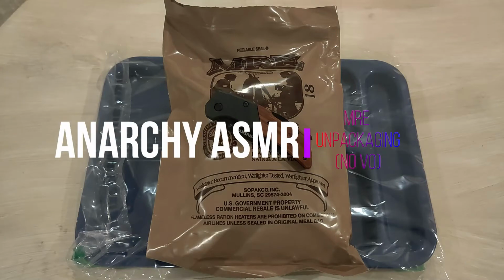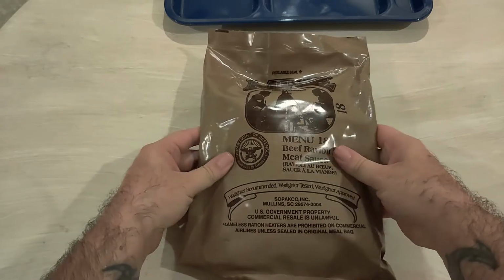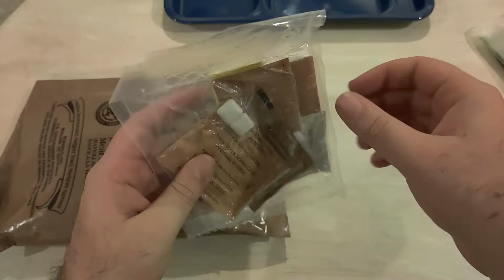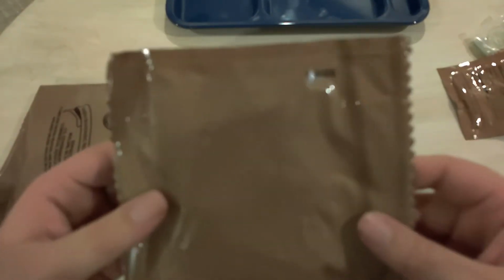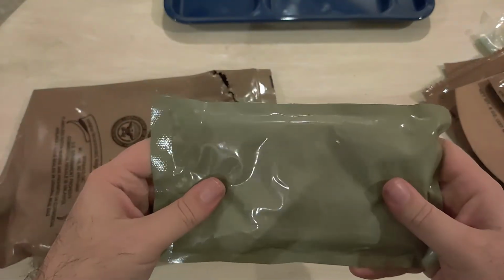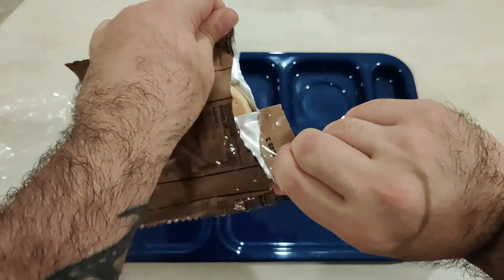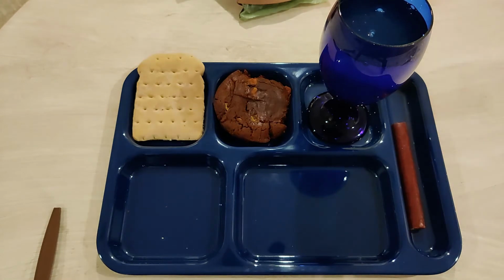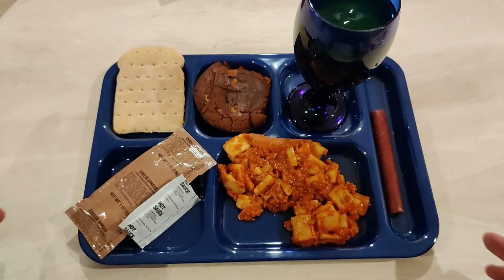MRE ASMR - Voiceover Edition - Plastic Tearing/Crinkling - Soft Spoken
Now featuring more me.
Be cool, like, ice cold.